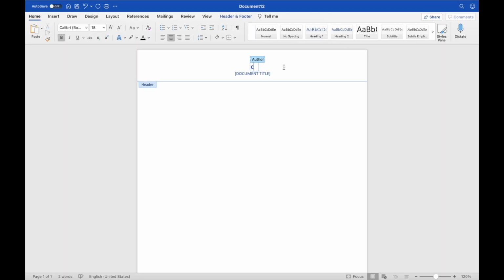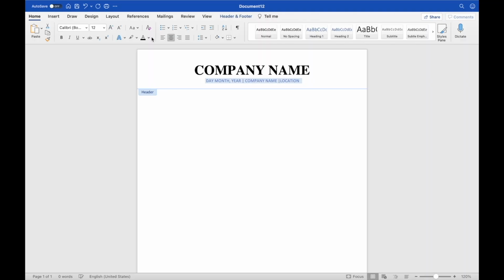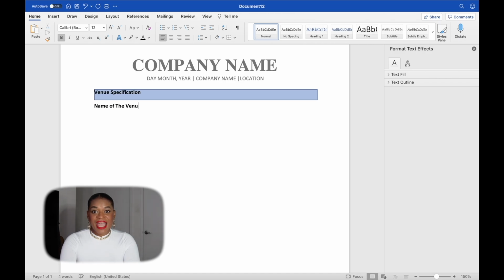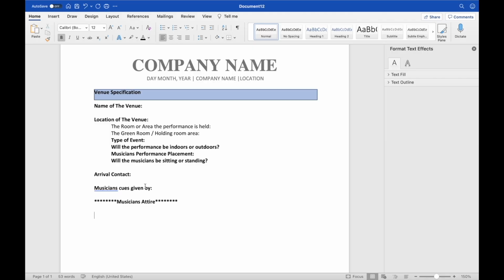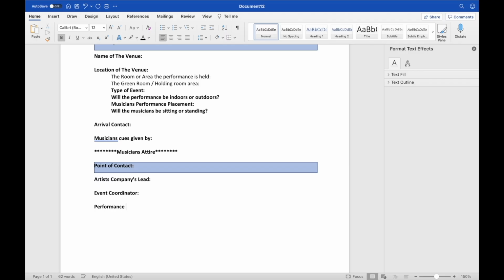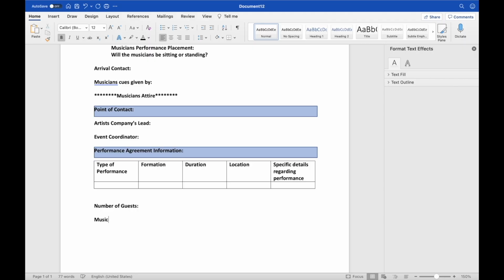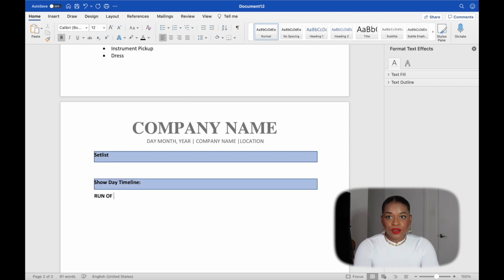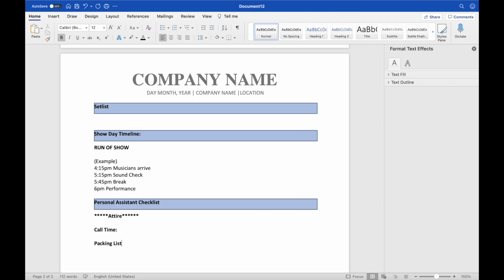Summary Sheet | The Best Organization Document used to plan a well organized "Show Day"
✅ Whether you’re booking gigs, organizing your run-of-show, or managing a team, this document keeps everything clear, organized, and on track.

Heres Why! A Summary Sheet is a crucial document that holds all the key details you and your client need to ensure a smooth, successful event. It's your go to reference during meetings and while planning the show. More importantly, it's the guide your entire team can use to clearly understand the client’s expectations and their individual roles on the day of the event.

I’m sharing this with you because it’s been a game-changer for me. It has helped me deliver multiple successful performances. I’ve even used it while curating events for another company, and they found it incredibly helpful, too.

Follow @Wright.music on instagram for more tips of performance, music education.